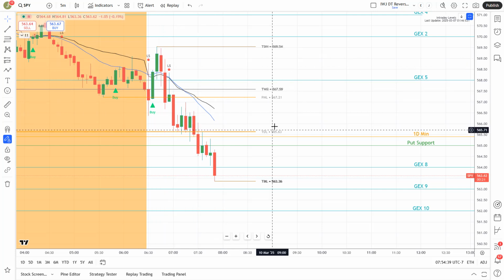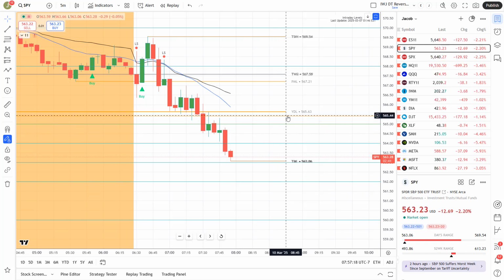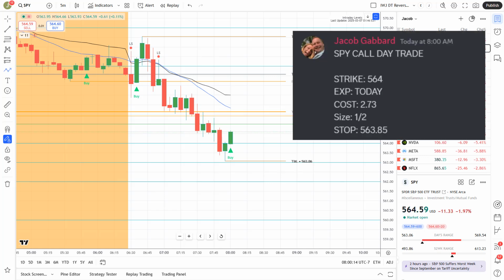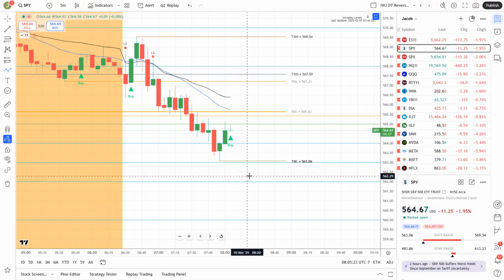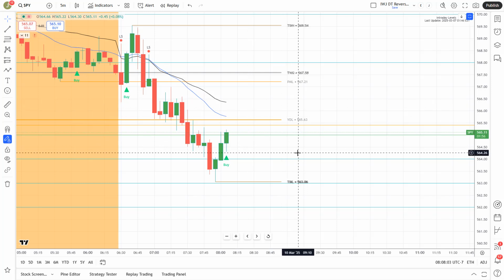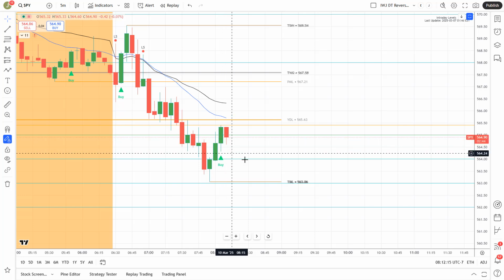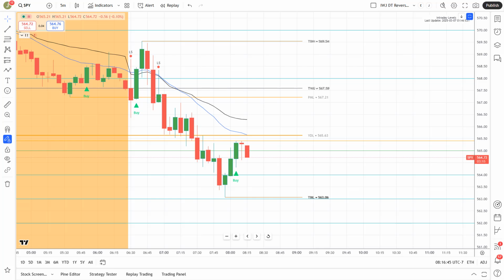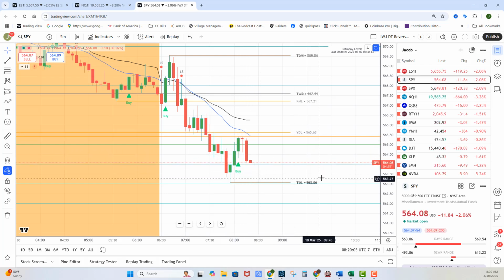Invest With Jacob - Indicator Live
Just a quick video to show you how the indicator works and how we trade it.  I will be doing a YT live tomorrow at the open to go over it.